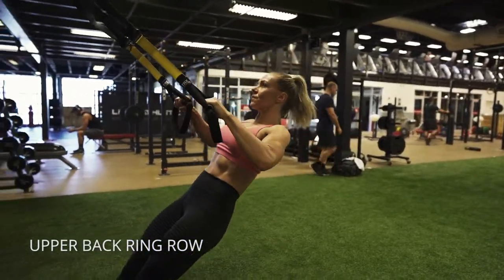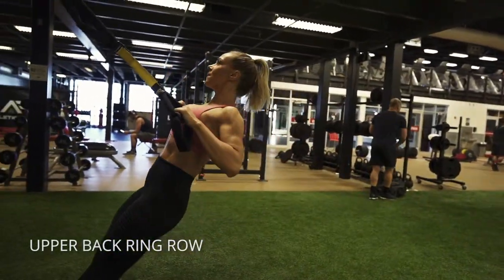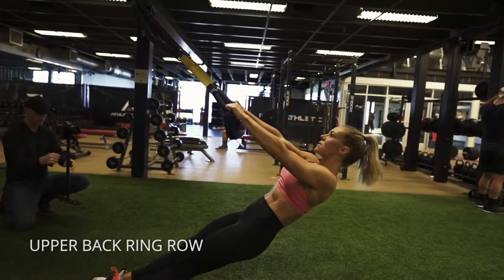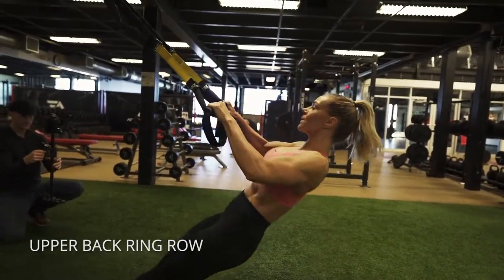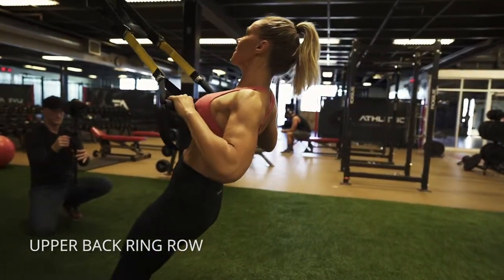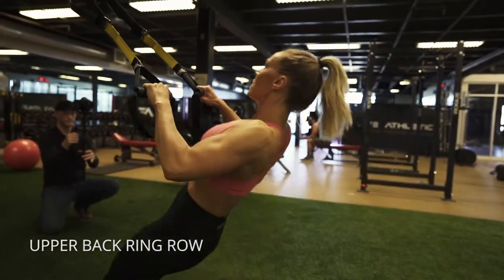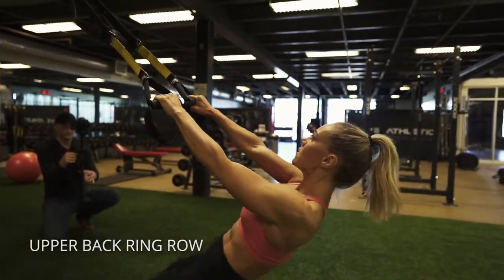Upper Back Ring Row Exercise Demo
How to do an upper back dominant ring or trx row!